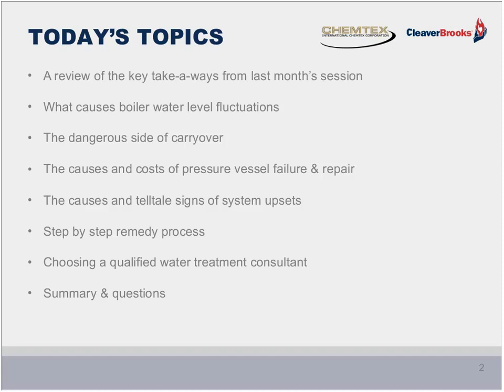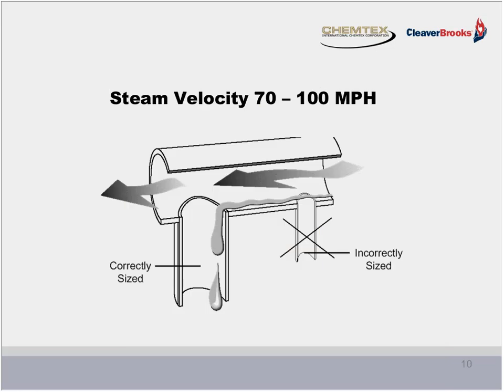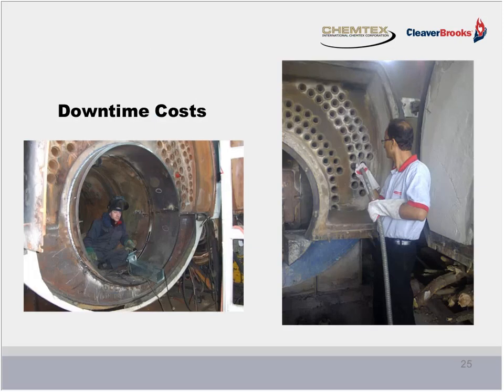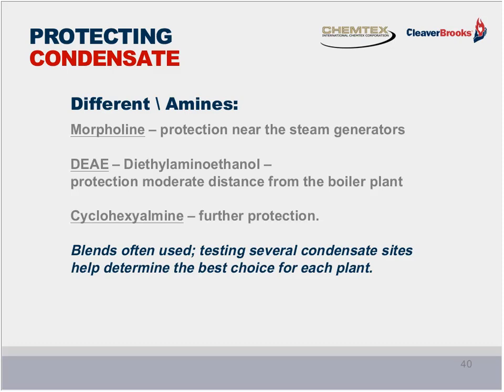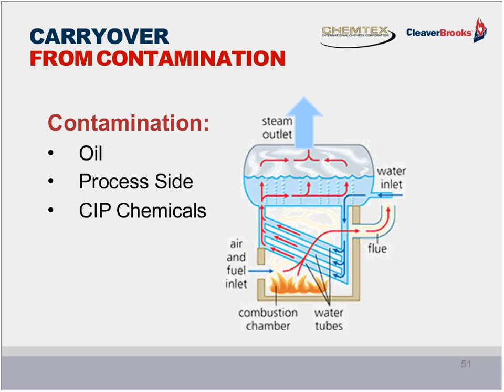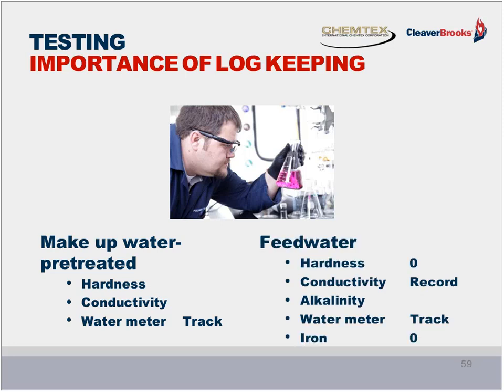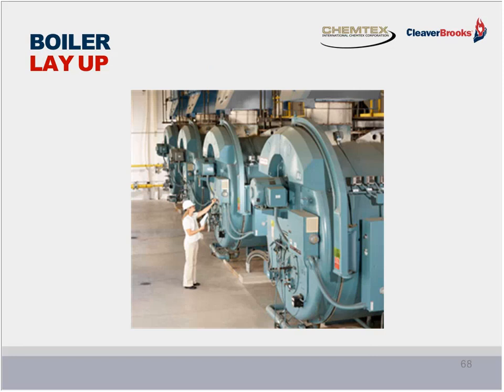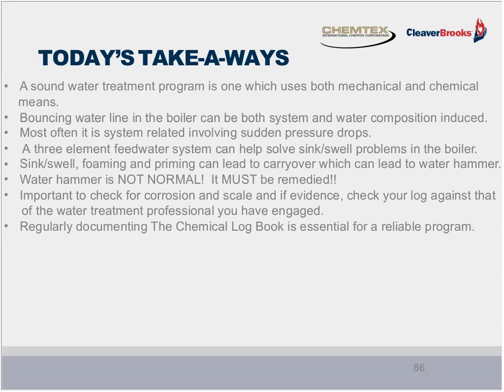Addressing Boiler Water Problems Before They Start